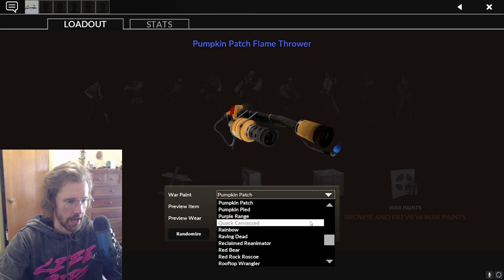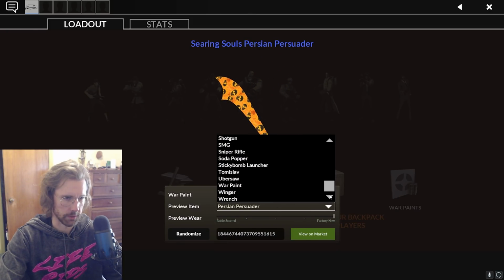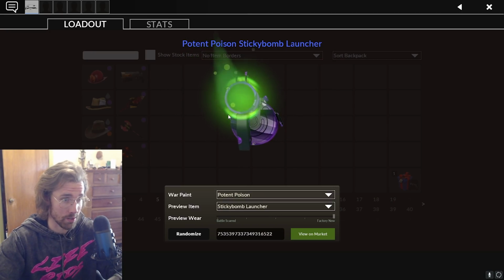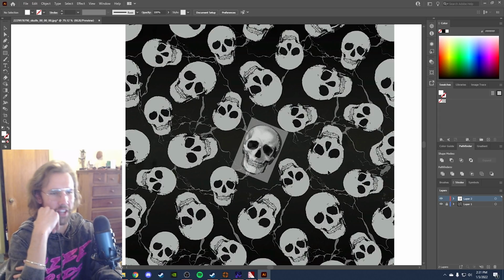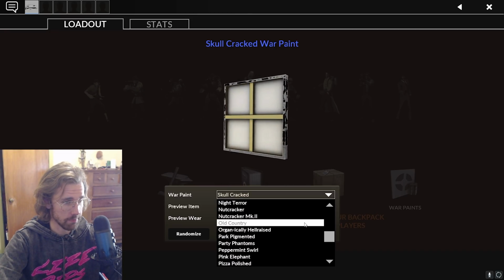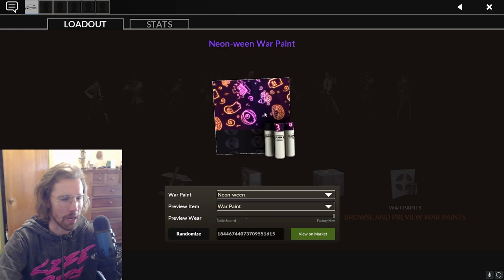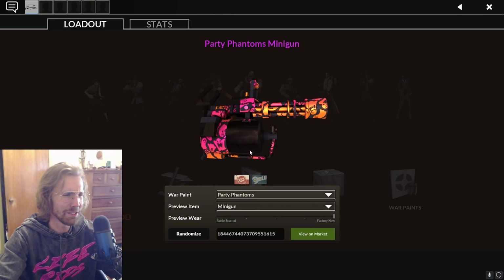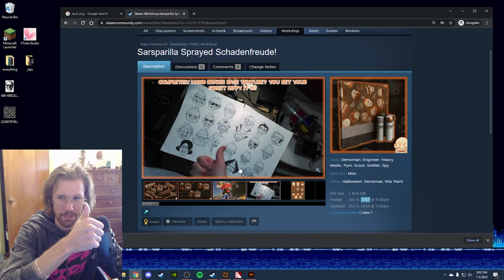TF2: Scream Fortress XIII Warpaint Review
long overdue, painfully underdone, and not enough salt

Connect!

00:00 Introduction
00:58 Sarsaparilla Sprayed
03:13 Kiln and Conquer
5:01 Searing Souls
07:45 Potent Poison
10:05 Simple Spirits
11:57 Skull Cracked
19:12 Necromanced
20:49 Polter-Guised
22:43 Neon-Ween
24:06 Swashbuckled
25:47 Broken Bones
27:26 Party Phantoms
29:19 Misfortunate